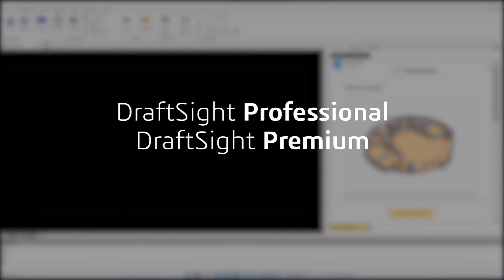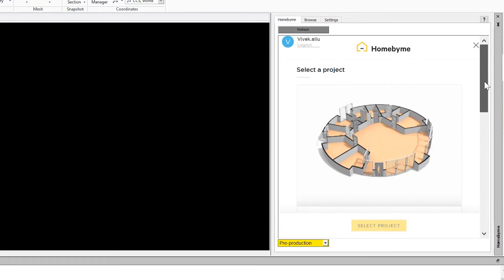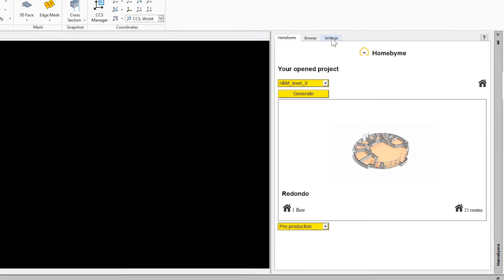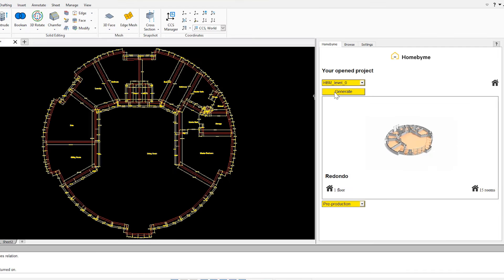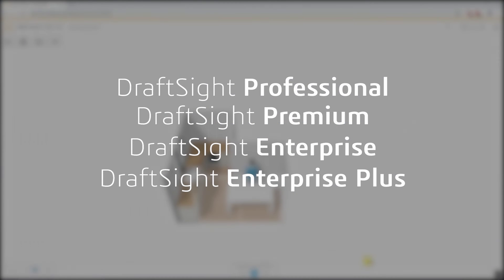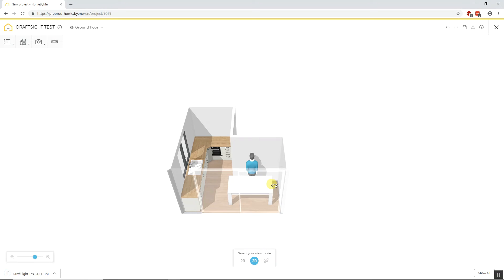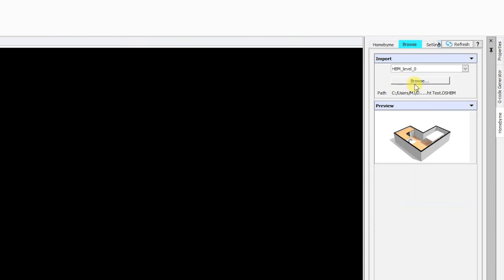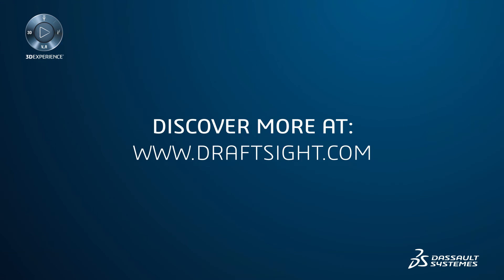HomeByMe Integration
Browse and import a HomeByMe 3D model directly into DraftSight to generate 2D floor plan drawings with dimensions. Or, export your designs from HomeByMe and import them as a .DSHBM file.